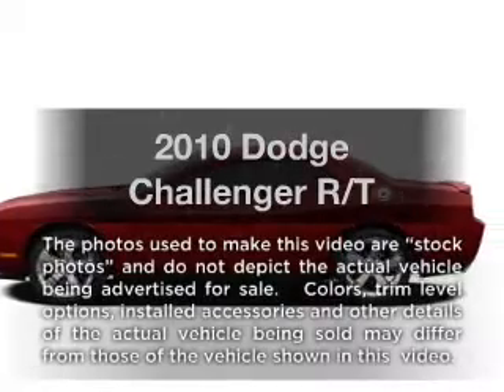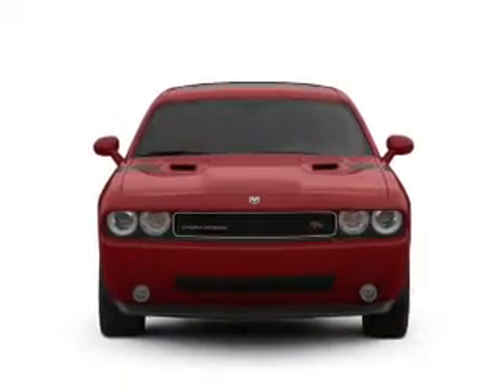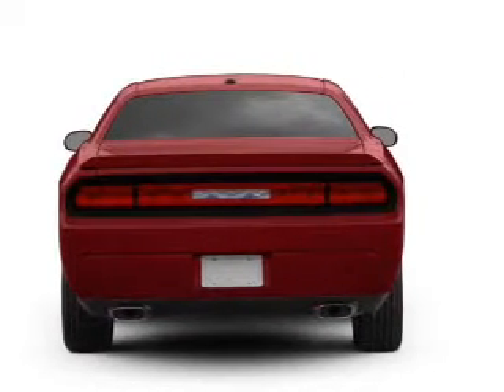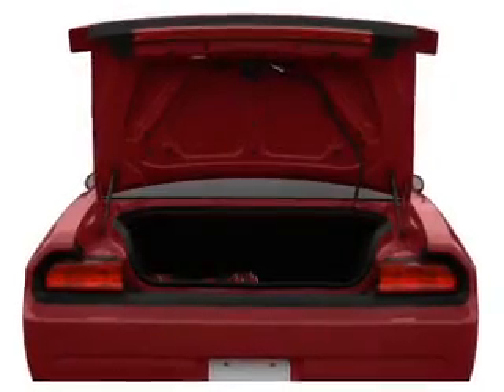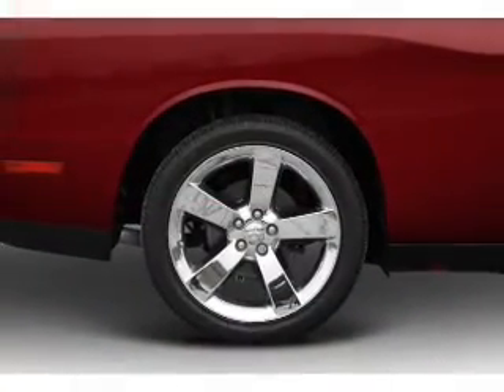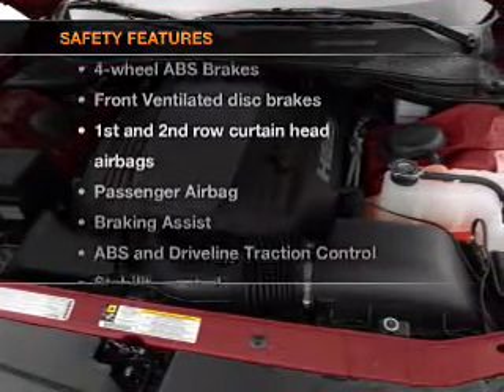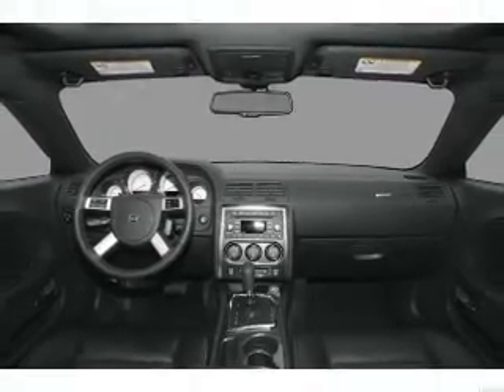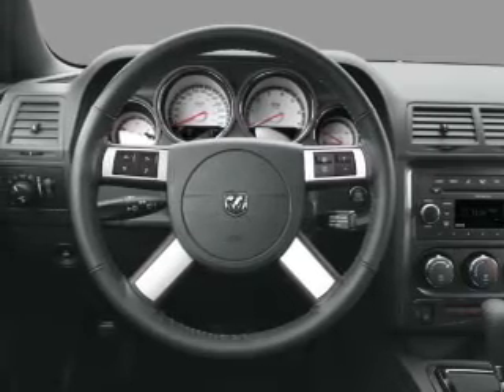2010 Dodge Challenger - Shreveport LA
Year: 2010
Make: Dodge
Model: Challenger
Trim: R/T
Engine: 5.7 liter 8 cylinder 16 valve
Transmission:
Color: Rose
Mileage: 20547
Address:
8750 Business Park Dr.